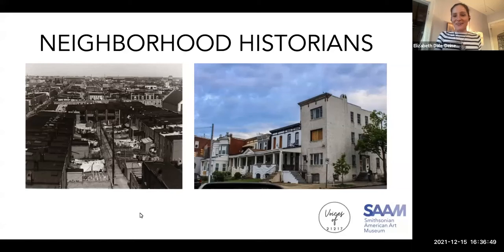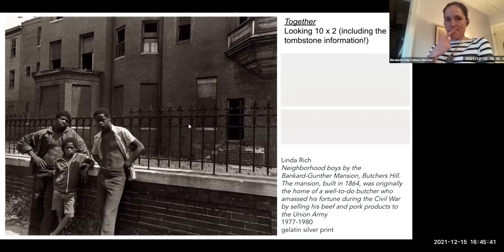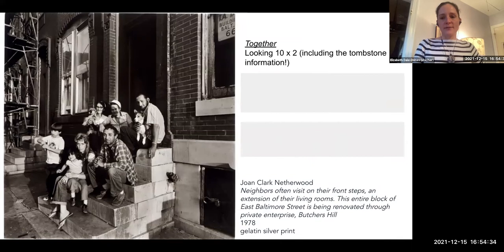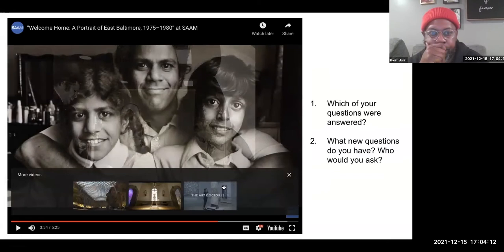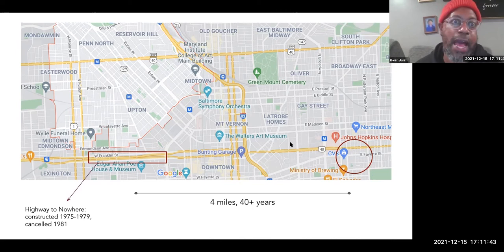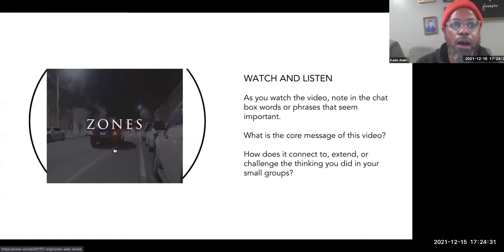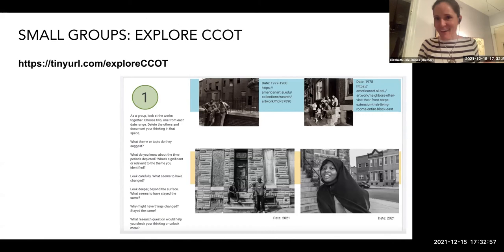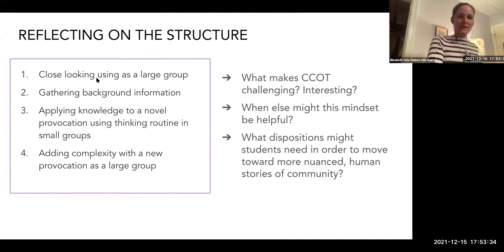Teacher Workshop: Neighborhood Historians (Continuity and Change Over Time)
How can photographs challenge students to gauge what has
changed and what has stayed the same? Hear about a collaboration
between SAAM and Voices of 21217, a program that amplifies youth
voices in Baltimore, MD. See the activities that challenged students
to find connections to their city’s past and document their present.
What stories can their photographs, paired with some taken 50
years ago, tell us about how history is made? This workshop, which
was recorded on December 15, 2021, is designed for educators of all
grade levels and disciplines and is presented in conjunction with the
exhibition “Welcome Home: A Portrait of East Baltimore, 1975-
1980.”